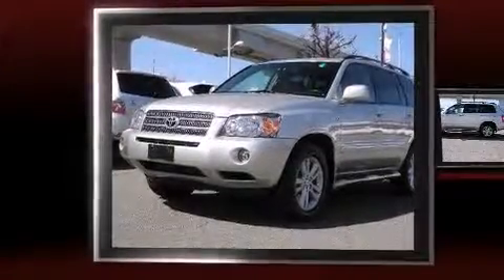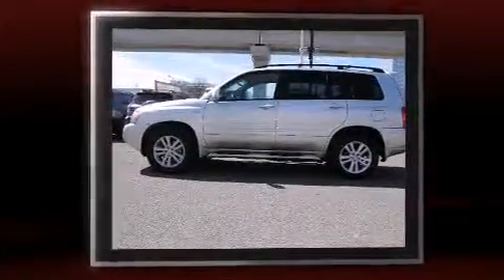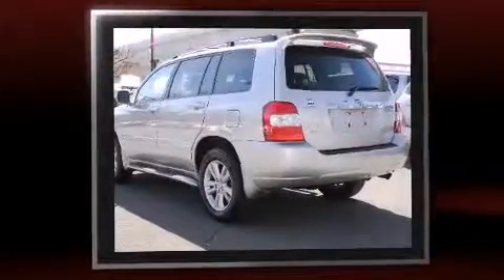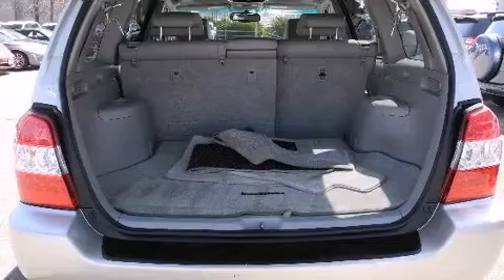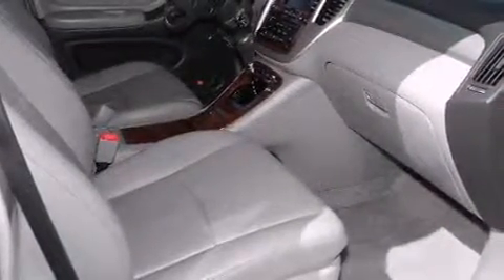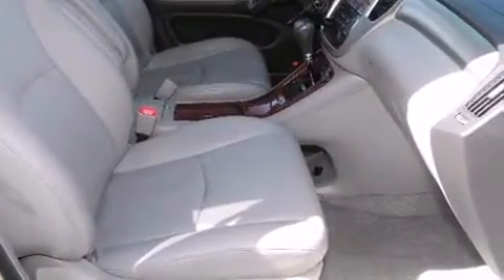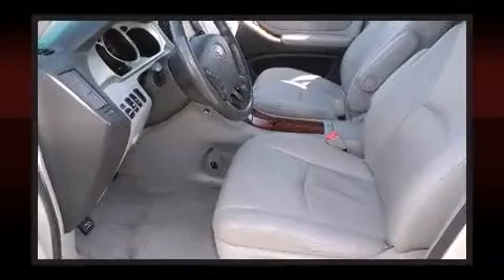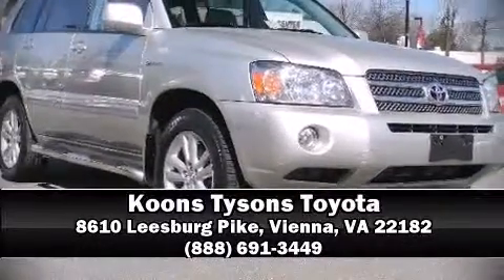2006 Toyota Highlander Hybrid HYBRID 4W in Vienna, VA 22182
Here's a great deal on a 2006 Toyota Highlander Hybrid. Smooth gearshifts are achieved thanks to the 3.3 liter 6 cylinder engine, and for added security, dynamic Stability Control supplements the drivetrain. This model accommodates 7 passengers comfortably, and provides features such as: a built-in garage door transmitter, a trip computer, front bucket seats, tilt steering wheel, power door mirrors and heated door mirrors, cruise control, and air conditioning. Toyota ensures the safety and security of its passengers with equipment such as: head curtain airbags, front SIDE impact airbags, traction control, brake assist, ignition disabling, and 4 wheel disc brakes with ABS. When road conditions become unpredictable, rely on all wheel drive to maintain outstanding control. A Carfax history report provides you peace of mind by detailing information related to past owners and service records. Our sales reps are knowledgeable and professional. We'd be happy to answer any questions that you may have.